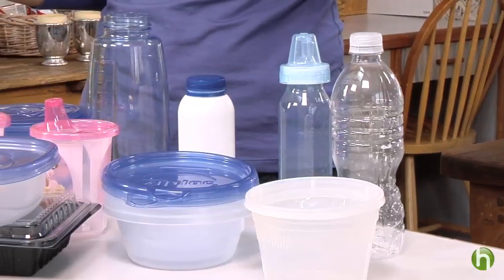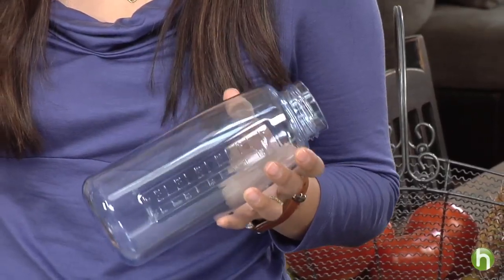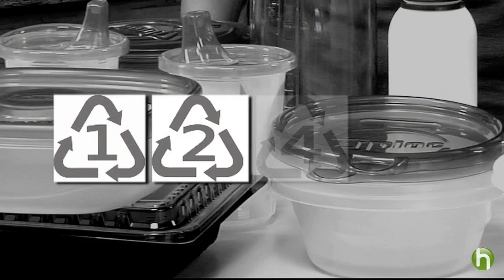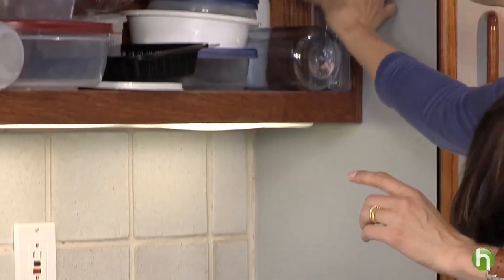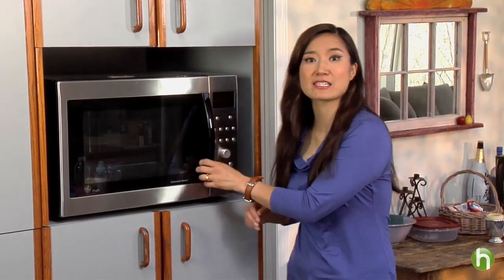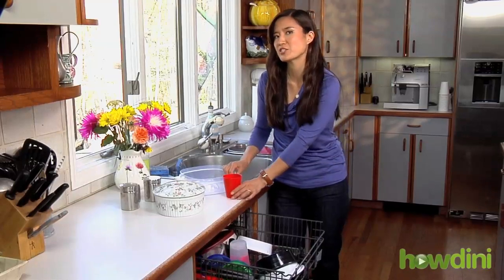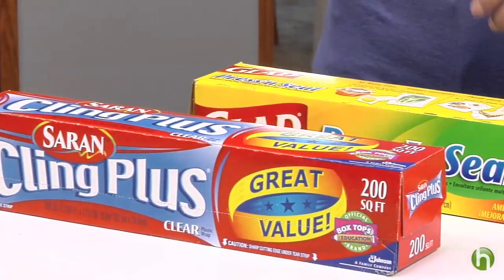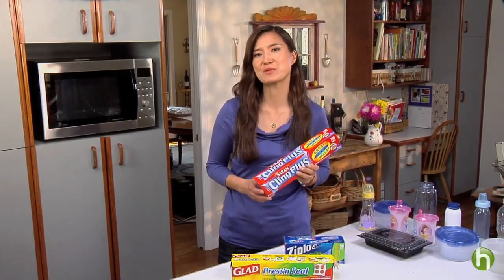How To Choose Food Safe Plastics - Safe Plastic Numbers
Not all plastics are created equal, especially when it comes to those used for storing and packaging food. Some contain chemicals that could be bad for your health. Patty Kim for National Geographic's The Green Guide shares tips for which plastics to use and which to avoid.